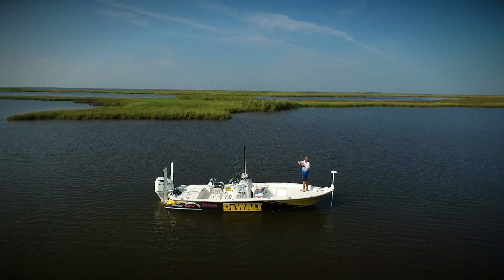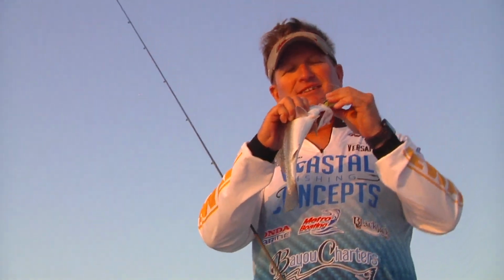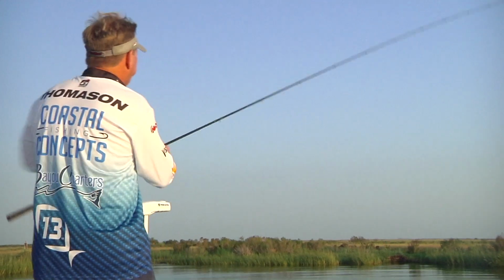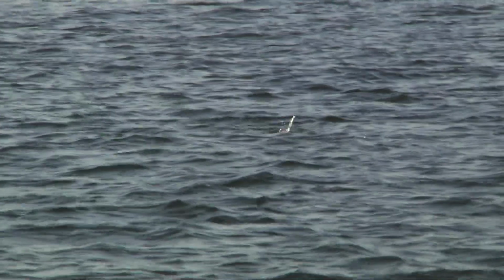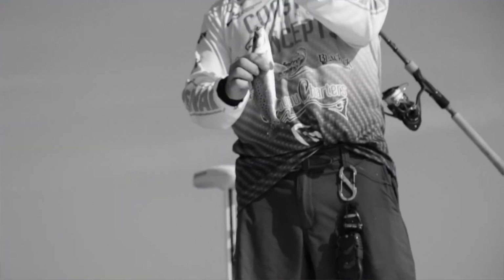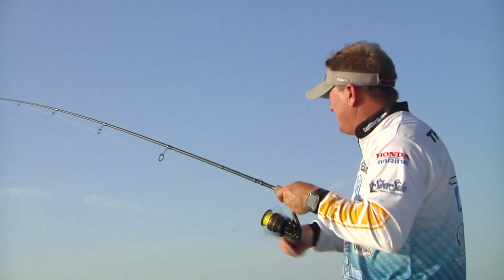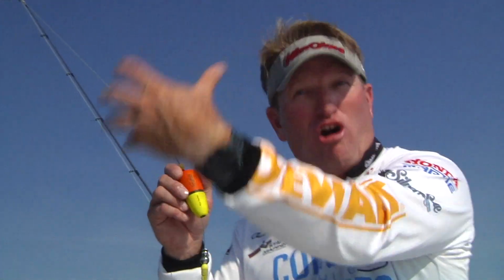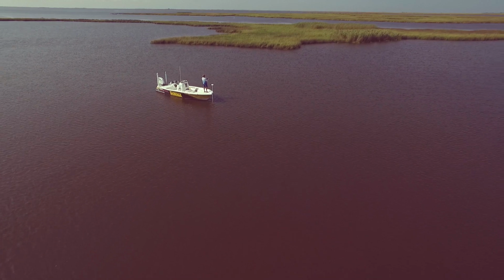Catching Speckled Trout in Transition Months with Captain Charlie Thomason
Each Fall and Spring, speckled trout can be found making a major transition all along the Gulf Coast. Captain Charlie Thomason has spent many years following trout through this transitional period and he has some key concepts that he uses during this time to put more trout in the boat. Follow along as Louisiana Sportsman presents this Coastal Fishing Concept

During transitional periods Captain Charlie likes to start the morning off with a topwater bait. This allows him to cover long stretches of water to locate fish. Once Charlie locates fish using the topwater he will typically switch over to a plastic cocahoe bait rigged under a Versamaxx Cork.

Fishing the transition may take a lot of moving around but if you follow Captain Charlie's tips in this video, you will certainly have more opportunities for success.